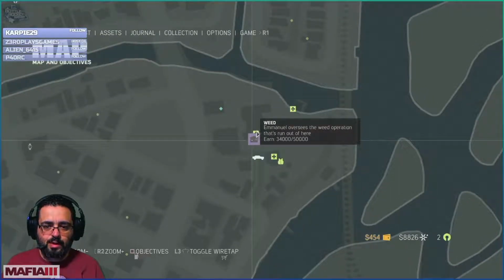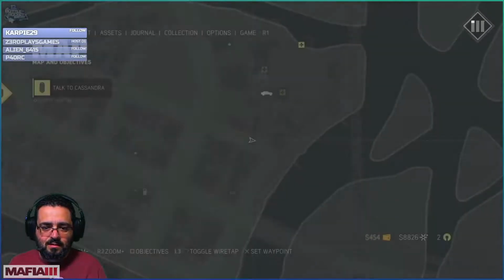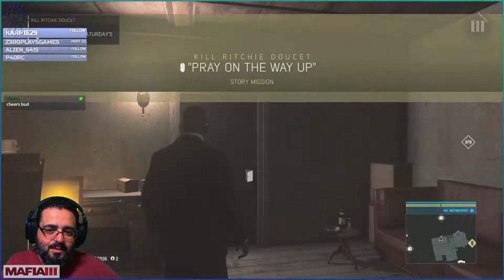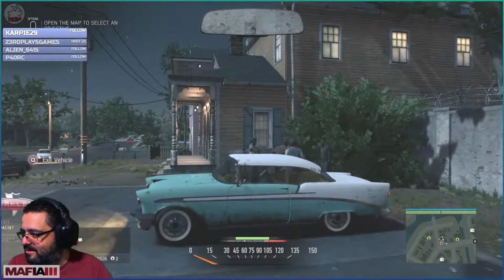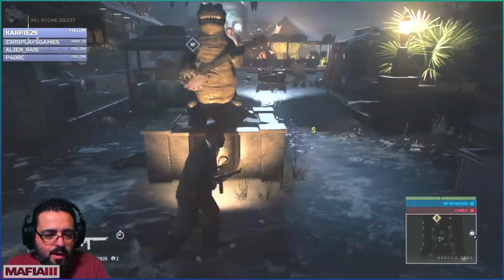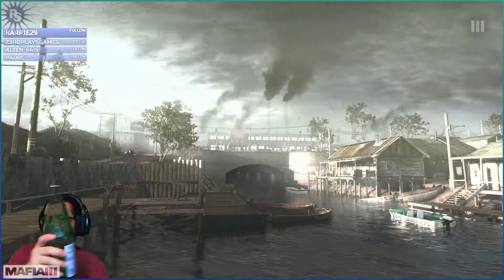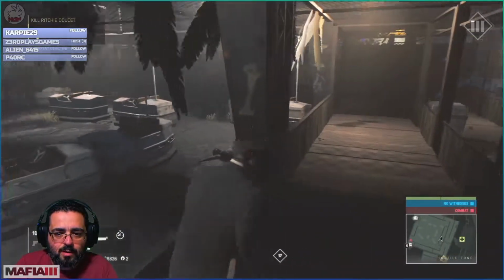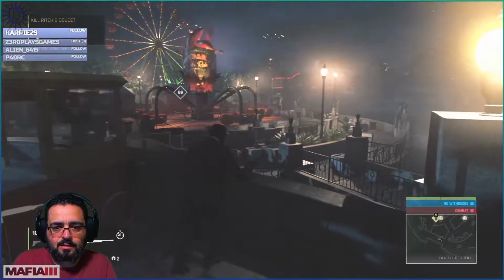Mafia III - Episode 012 - Do I Amuse You?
OK everyone, I’ve been waiting about a year to play this game (waited so all the bugs get worked out). This game holds a special place in my heart as Mafia II was my first game on YouTube when I fist started. Seeing as how Mafia II was my first I decided to do another first this time around with Mafia III - This time I will be streaming the game live and recording it simultaneously with the intention of posting the video here on my YouTube channel.

Lastly, I decided not to monetize any of the Mafia III videos on my channel - the game is full of amazing music from the late ’60’s and I don’t want to have to turn it off just so I can monetize. Besides the music is what sets the era an makes the game shine. I love it too much to remove it and I think you’d agree. I just want you guys to love the play through and that is all I really care about - so enjoy :)

ISRC: USUAN1100403

Composer: The Weirdestbuilds
Piece Name: “Thinkly - Gotta”